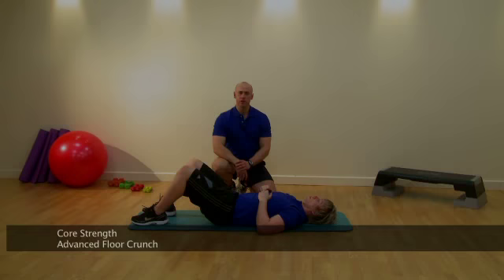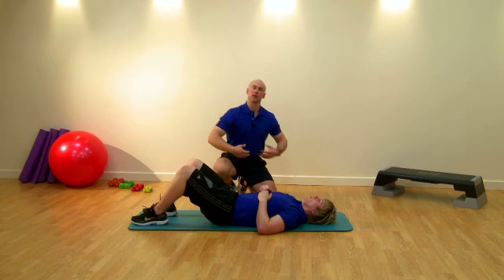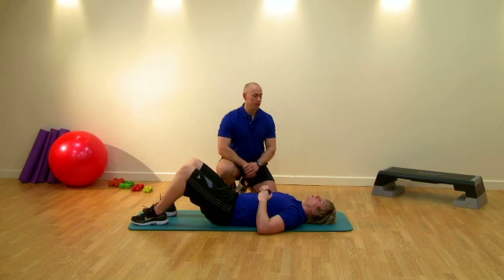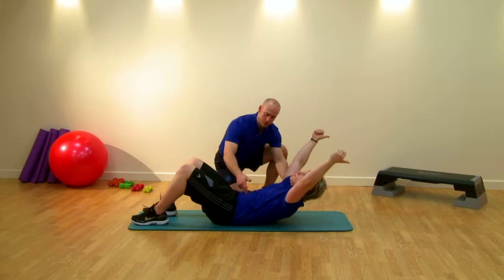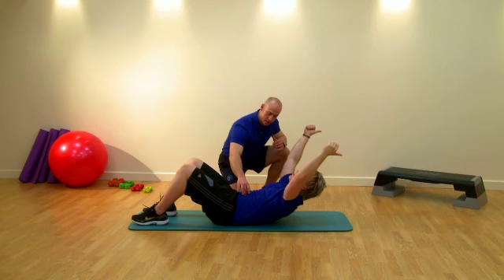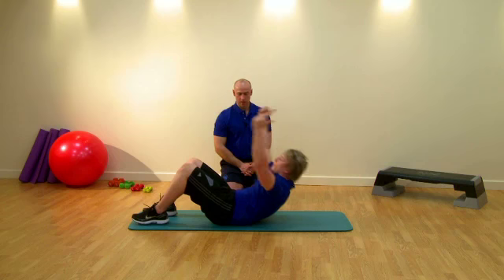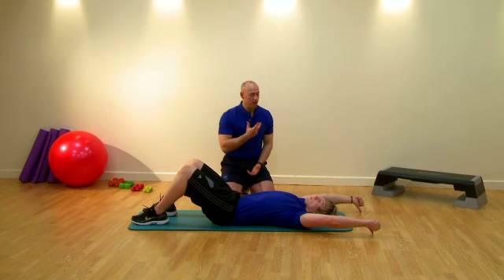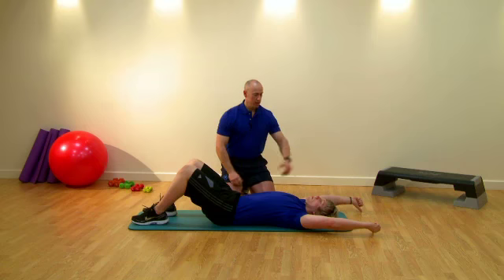Abdominal Crunch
How to do an abdominal crunch.